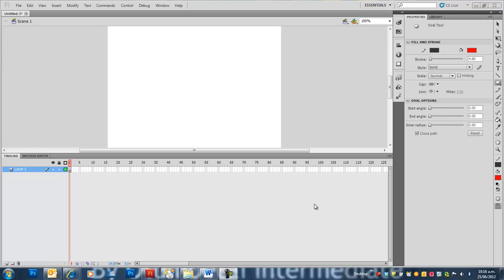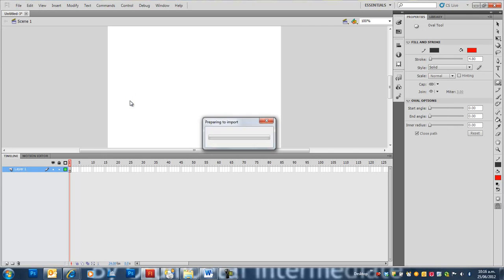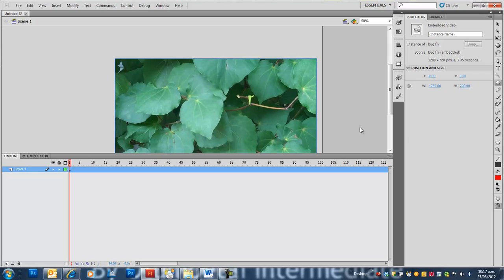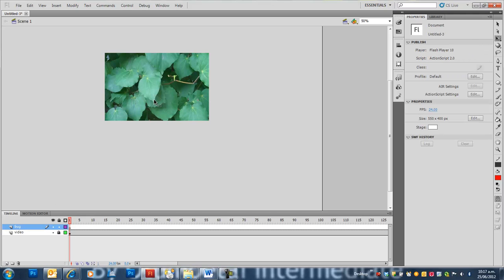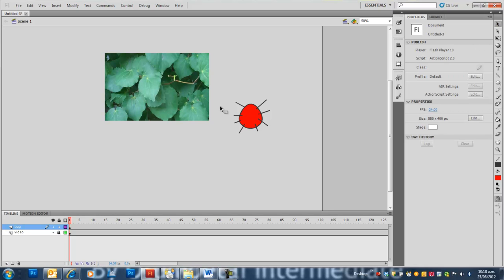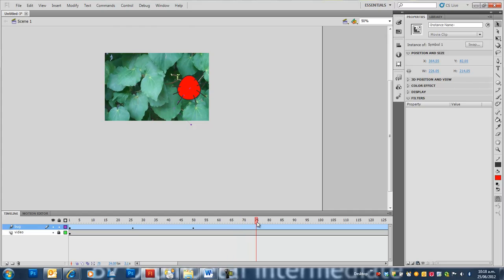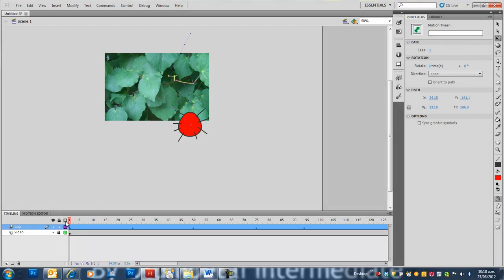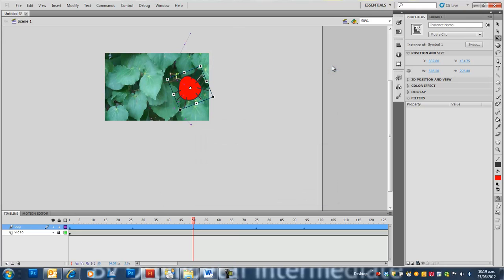How to import and animate over video in Adobe Flash CS5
The title speaks for itself